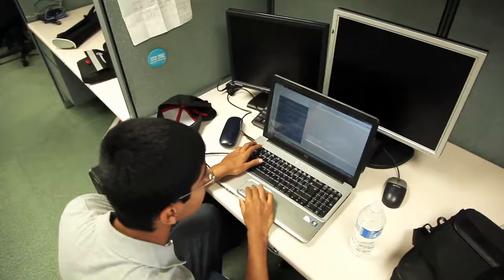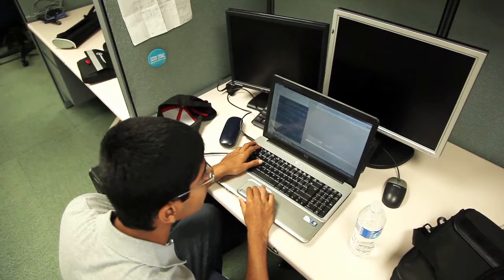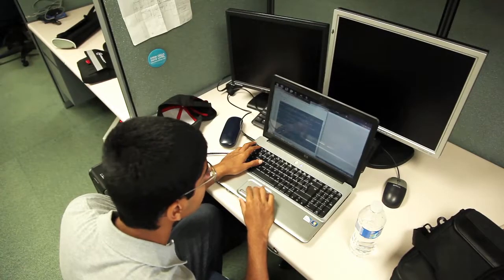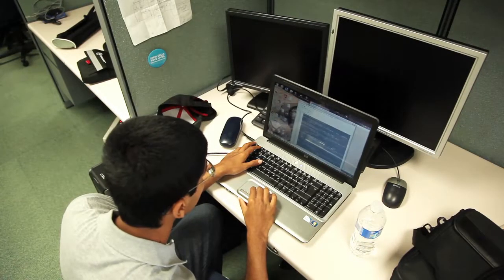How I Spent My Summer Vacation: Electrical & Computer Engineering